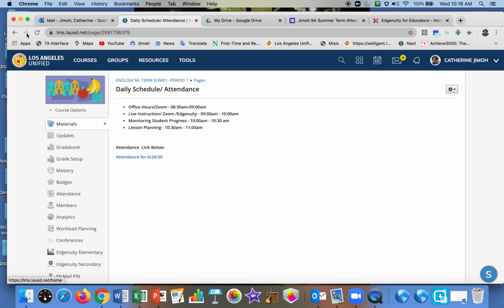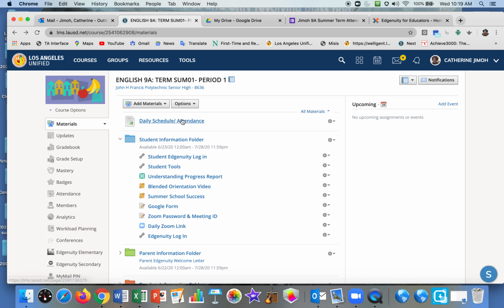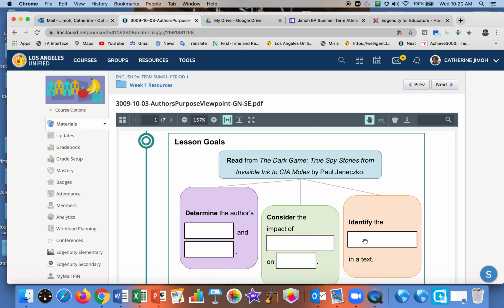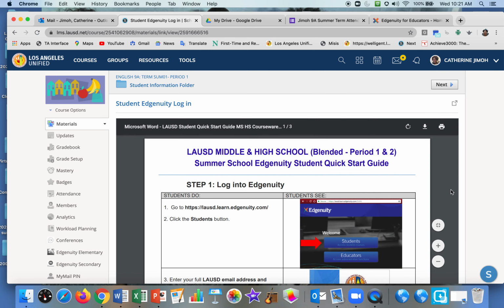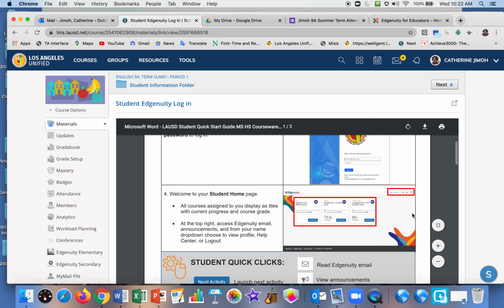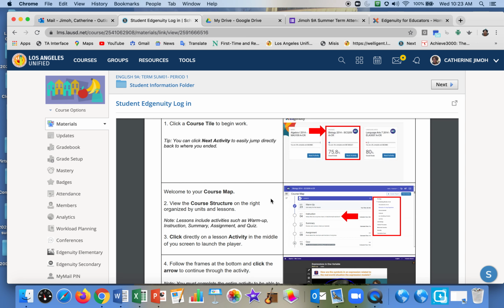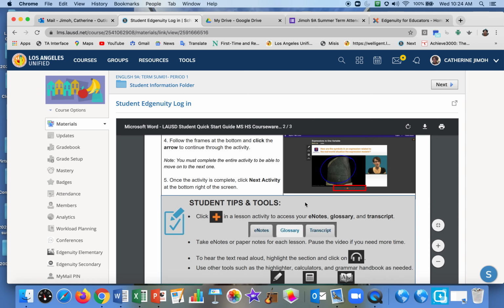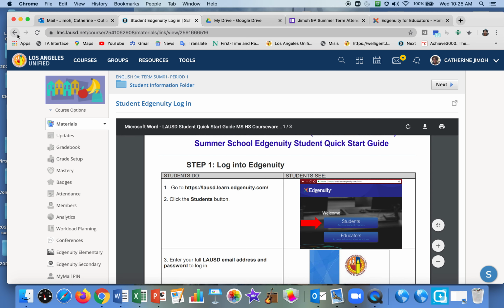ELA 9A SummerTerm Jimoh Daily Routine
Instruction on class routine